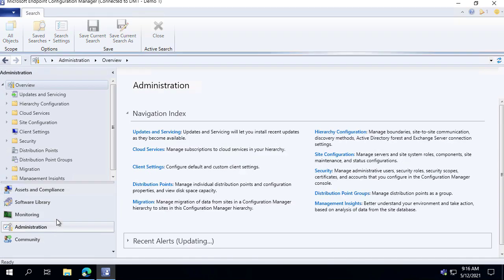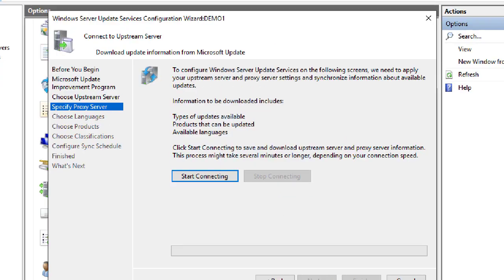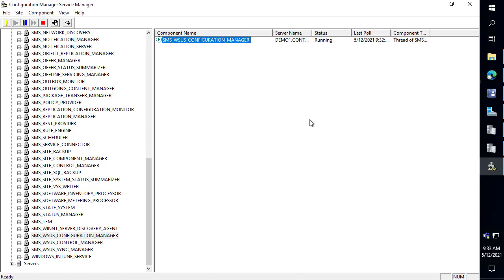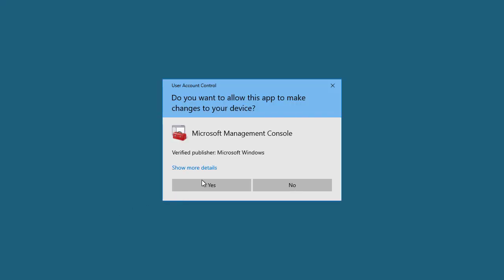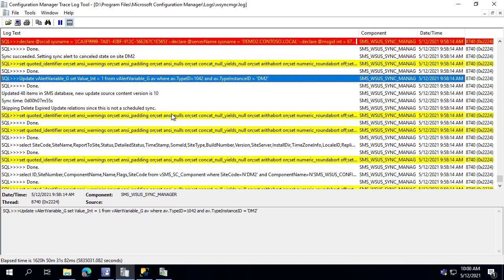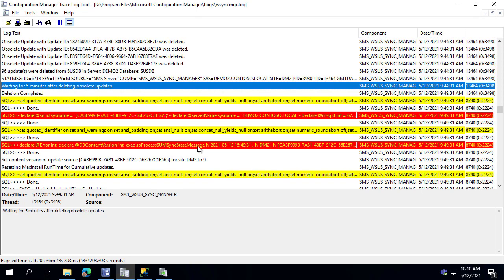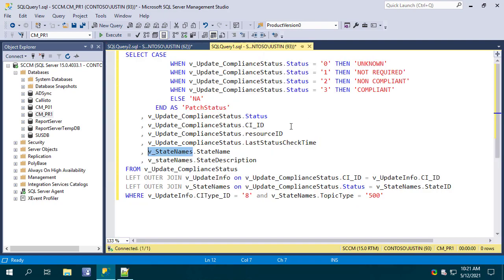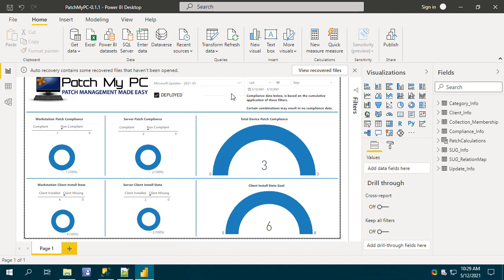Understanding How the ConfigMgr SUP Interacts with WSUS - Learn with Patch My PC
This deep dive covers how Configuration Manager interacts with WSUS to set up a software update point and synchronize data between WSUS and ConfigMgr.

Introduction: (0:00)
Overview of learn.patchmypc.com (0:44)
Installing a software update point (SUP): (1:25)
Digging into the logs and services for the newly created SUP: (10:23)
Configuration Manager Service Manager (16:28):
Mega.Log (17:13):
Forcing a sync on our SUP: (18:17)
Jumping to the next scenario: (21:04)
How configmgr database sync from WSUS database: (21:05)
Querying an update from the configmgr database: (29:50)
Viewing new products available after a sync: (33:28)
Jumping to scenario 3: (33:51)
WSUS cleanup in configmgr: (34:00)
Perform a full sync on wsus: (37:01)
Viewing expired updates in the database (USE WITH CAUTION) (42:28)
Hopping over to scenario 4: (44:59)
View update views in the database in relationships: (45:14)
What is a software update group?: (51:25)
What are CIs (Configuration Item)?: (52:53)
PowerBI and relationships: (54:13)
Wrap-Up: (56:36)